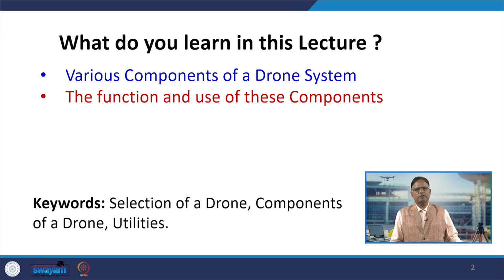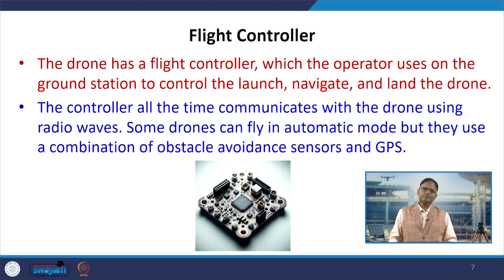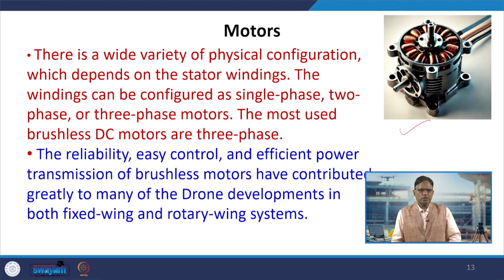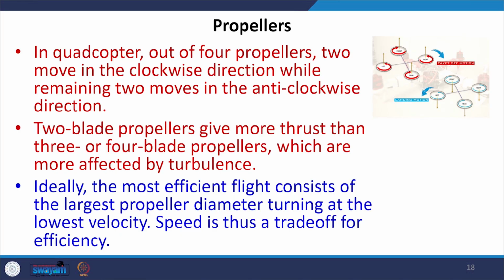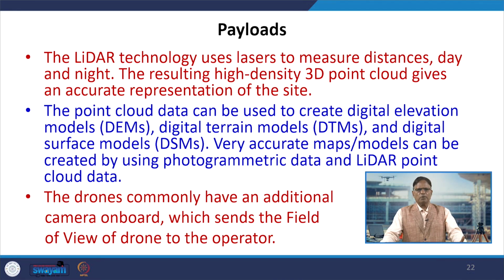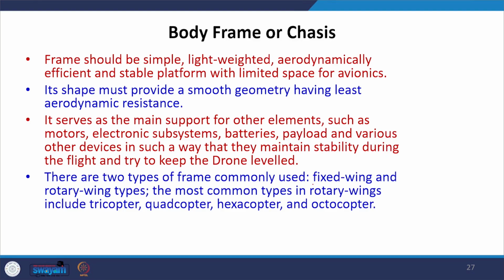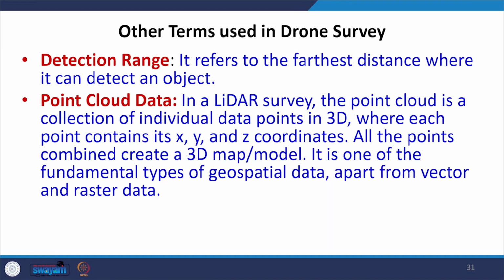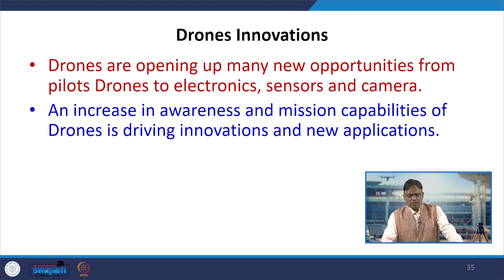Lecture 5: Components of a Drone System and Their Functions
In this Lecture, you will learn about various components of a Drone system.  Their function and utility will also be covered.

00:25 - Introduction: Overview of Drone System Components and Functions
00:46 - Key Features to Enhance Drone Capabilities (Resolution, Live Streaming, Gimbal Stabilization)
01:03 - Advantages of Brushless Motors (Efficiency, Quiet Operation, Longevity)
01:17 - Importance of Compact/Folding Design and Obstacle Avoidance Sensors
01:57 - Selecting the Right Drone: Essential Features
02:10 - Built-in GPS Features (Return to Home, Geofencing, Stable Flight)
03:02 - Geo Fencing Capability
03:17 - Follow Me Feature
03:40 - Remotely Operated vs. Autonomous Drones
04:26 - Components of a Drone System (Camera, Sensor, Flight Controller, etc.)
05:11 - The Flight Controller System and its function in navigation
05:56 - Transmitter: Radio Frequency and Control Channels
06:45 - Four Core Controls for Multicopter Flight (Throttle, Pitch, Roll, Yaw)
07:16 - Receiver: Types and Function (PWM, PPM, Serial Bus)
08:09 - Antenna and Connecting Leads
08:26 - Battery (Li-Po) and Power Distribution System (PDS)
09:04 - Motors: Power System for Multicopters (Brushless DC Electric Motors)
10:54 - Arms: Supporting Motors and Frame Stability (Longer vs. Shorter)
11:30 - Propellers: Thrust, Stability, and Importance of Geometry/Material
13:52 - Types of Propellers (Plastic vs. Carbon Fiber) and their Pros/Cons
15:11 - Propeller Rotation Direction in a Quadcopter (Clockwise and Anti-Clockwise)
16:17 - Electronic Speed Controller (ESC) and its role in motor control
17:48 - Battery Elimination Circuit (BEC) and Universal BEC (UBC)
18:23 - Payloads: Camera Systems and Sensors (RGB, Multispectral, LiDAR)
19:13 - Photogrammetric Techniques and LiDAR Technology
20:21 - Essential Flight Controller Sensors (Accelerometer, Gyroscope, IMU, GPS)
20:43 - Categories of Sensors: Position (GPS), Speed, and Barometric Altimeter
21:23 - Inertial Measuring Unit (IMU) and Obstacle Sensors
21:52 - Gimbal: Camera Stabilization to Prevent Vibration
22:27 - Landing Gear System
22:42 - Body Frame (Chassis): Skeleton and Structural Integrity
25:06 - Two Main Frame Types (Fixed Wing and Rotary Wing)
25:40 - Rotary Wing Frame Types (Tricopter, Quadcopter, Hexacopter, Octacopter)
27:48 - Additional Infrastructure: Air Traffic Control (ATC)
28:16 - Ground Control Station (GCS) and Telemetry
29:04 - First Person View (FPV)
29:35 - Field of View (FOV) and Detection Range
30:20 - Point Cloud Data and its Use in 3D Mapping
31:16 - Point Density
31:48 - Positional Accuracy (Horizontal and Vertical)
33:10 - Component Differences Based on Drone Utility (Professional, Agriculture, Recreational, Racing)
34:21 - Conclusion and Future Development of Drone Components